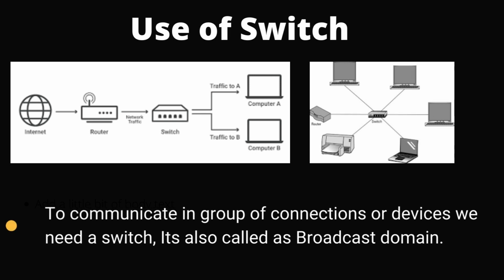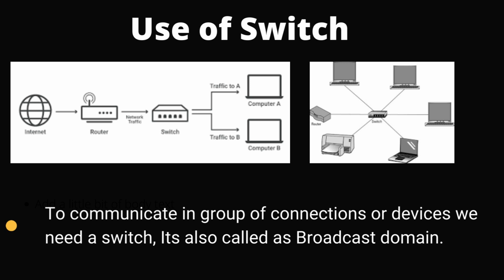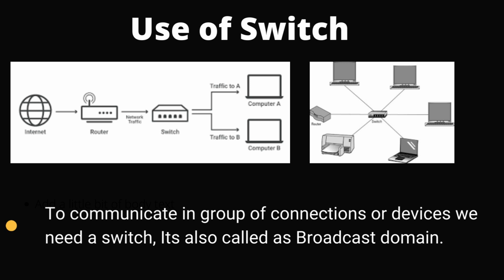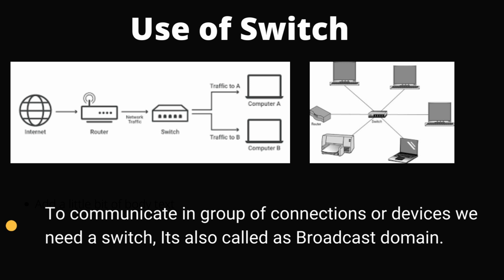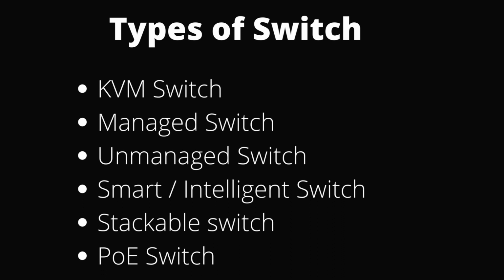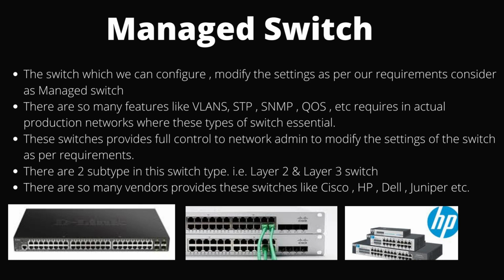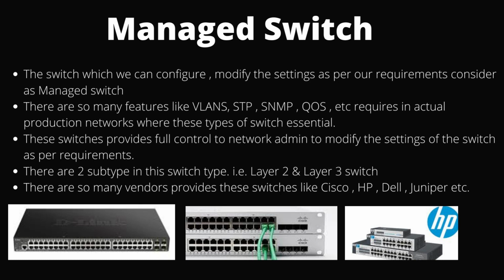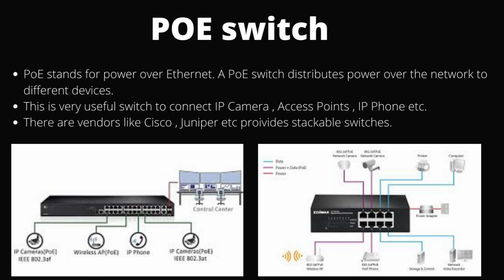Networking Basics - Switch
What is Switch ?
Use of Switch
Limitations of Switch
Summary
Smart uses of Switch
Types of Switch